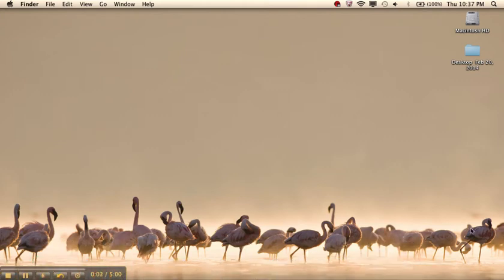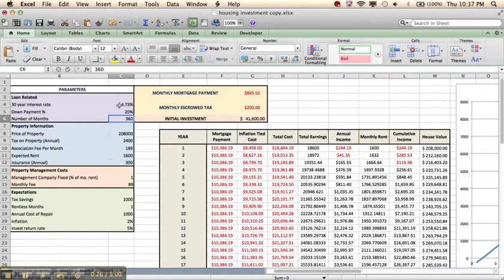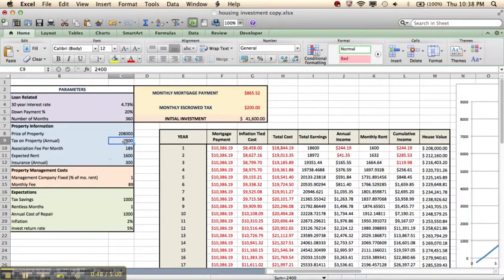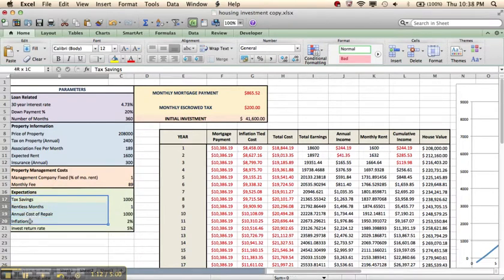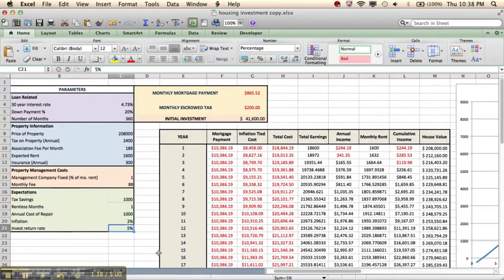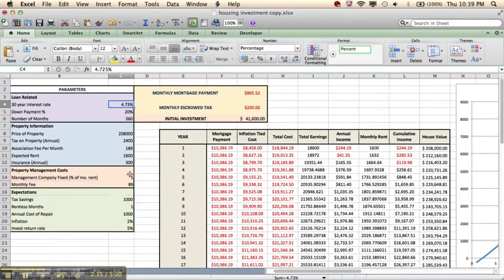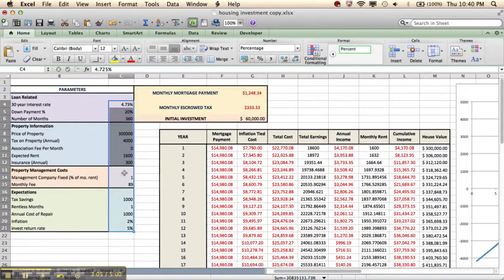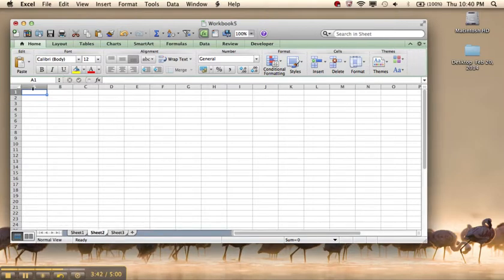Real Estate Challenge: Excel Help - Part 1 of 5